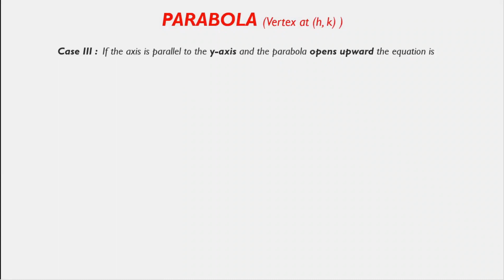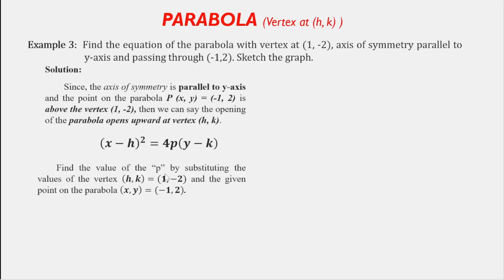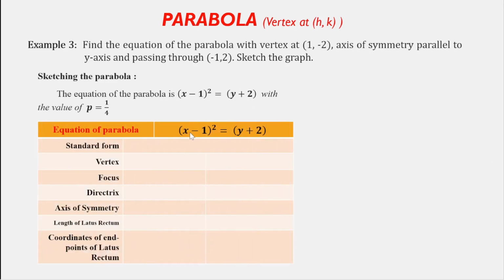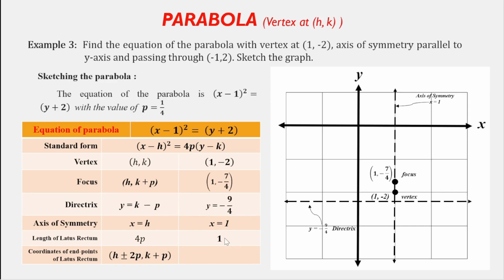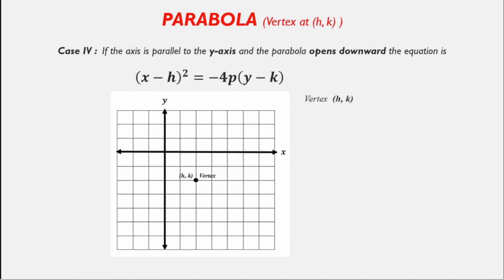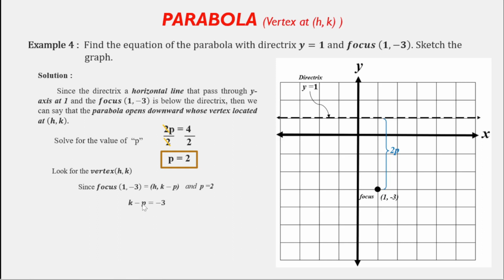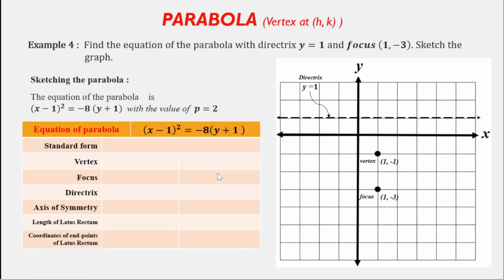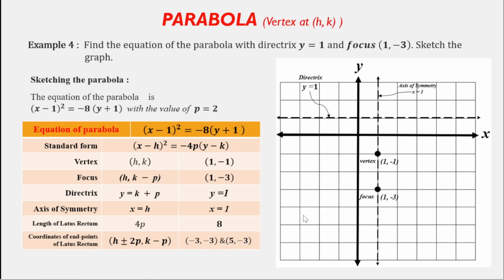ANALYTIC GEOMETRY | Part 2 PARABOLA (Vertex located at (h,k) )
PART2 | This video lesson discussed about 4 cases of standard equations of PARABOLA whose vertex is located at the coordinate (h, k). In this video you will learn how to graph parabola whose vertex is located at (h,k).